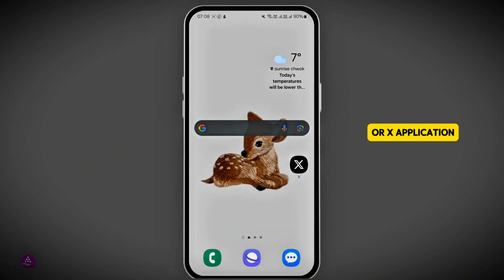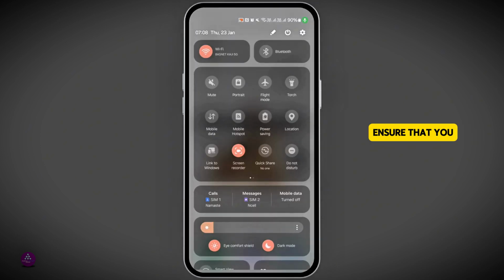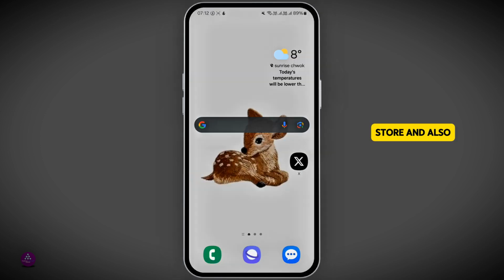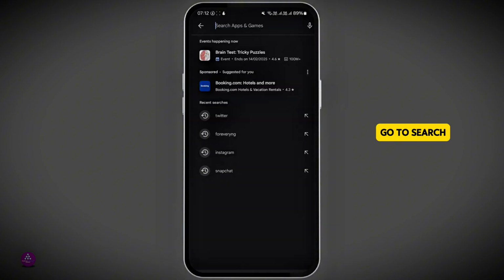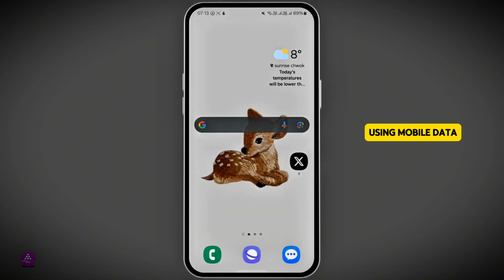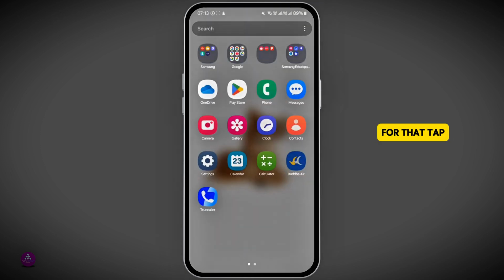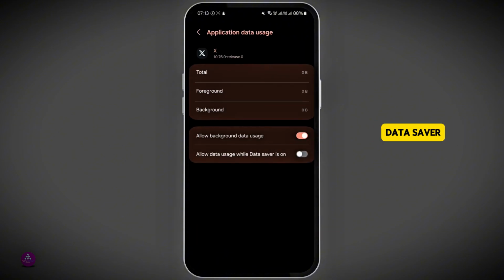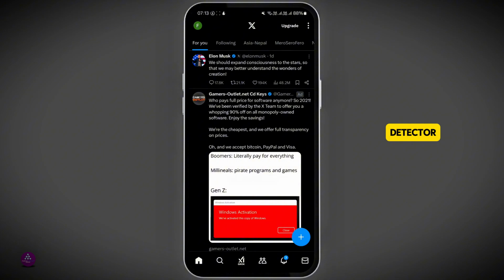How To Fix X (Twitter) App Not Loading Images, Videos (2025)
How To Fix X (Twitter) App Not Loading Images (2025)

Need to fix the Twitter app not loading images? In this quick tutorial, we'll show you how to resolve the issue in 2025 by troubleshooting common problems, updating the app, clearing cache, and adjusting your device settings. Follow these steps to get your images loading smoothly again on Twitter.